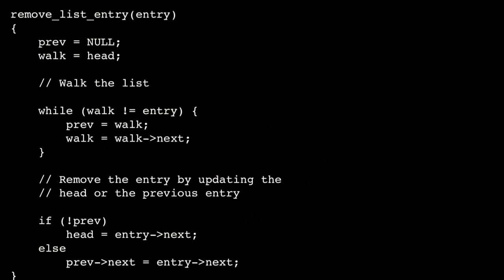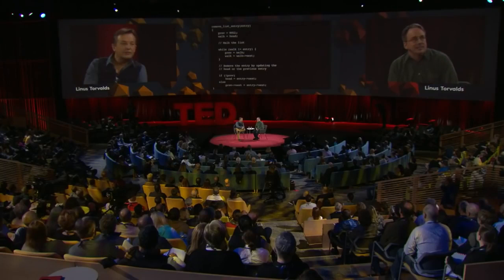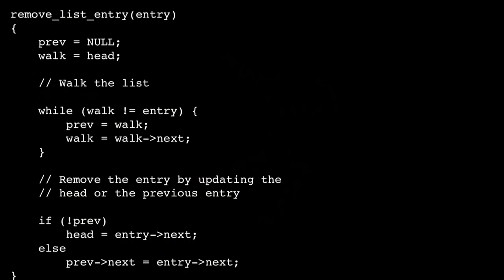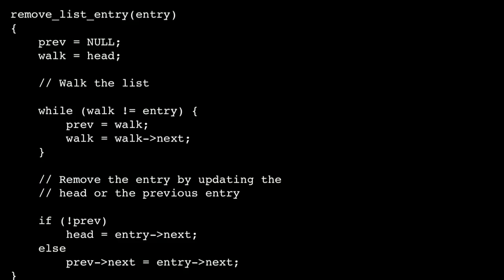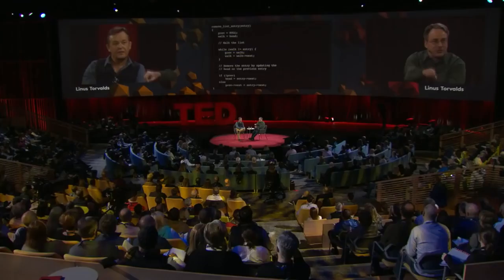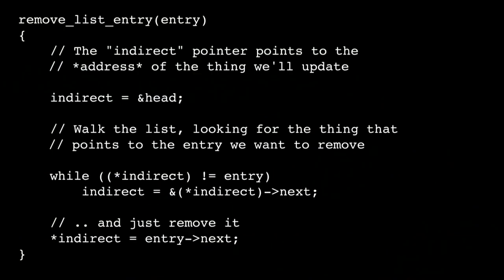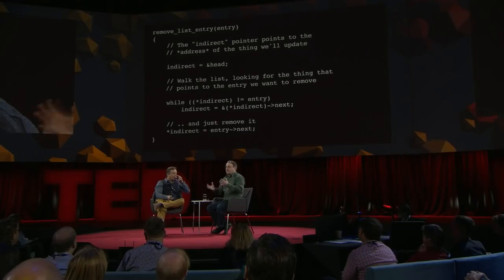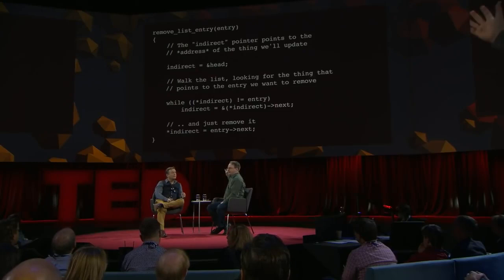Linus Torvalds on Tastes in Code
Linus Torvalds, creator of linux, explains tastes in code with two example codes of singly linked lists.